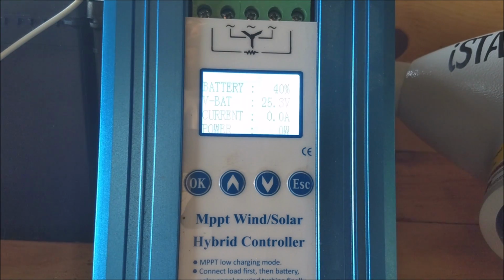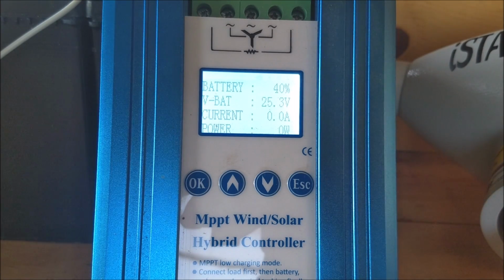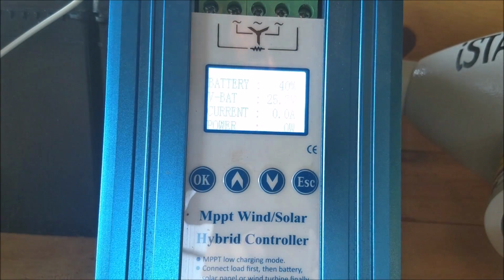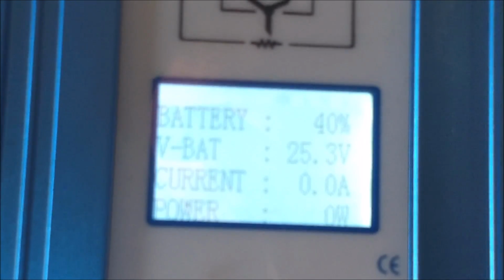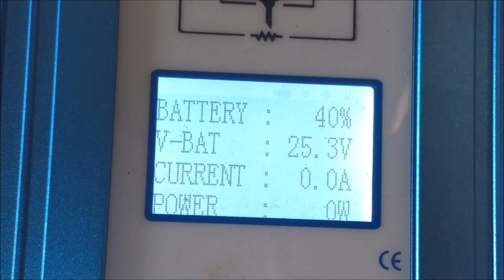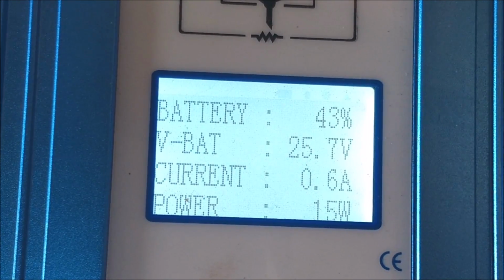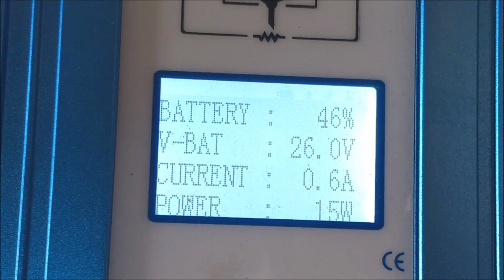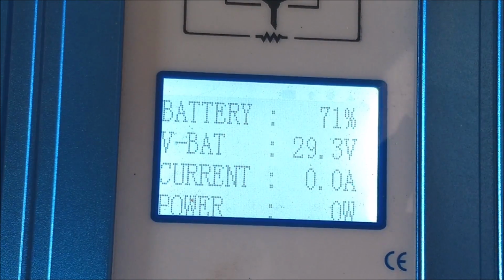iSta Breeze i1500 1500 watt wind turbine Bench Test #2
Completed another bench test for this turbine due to the previous test being affected by poor batteries.